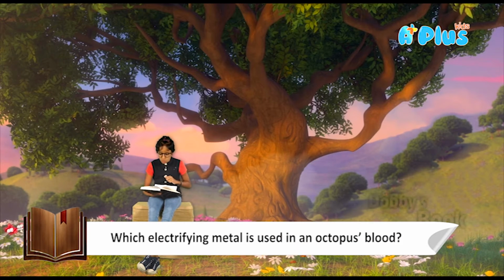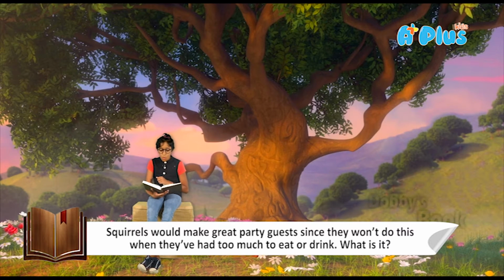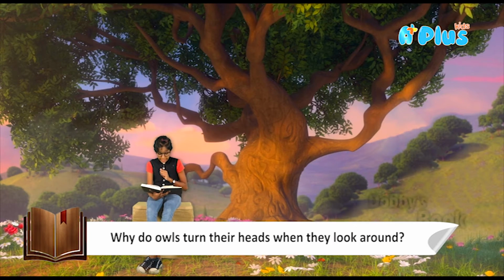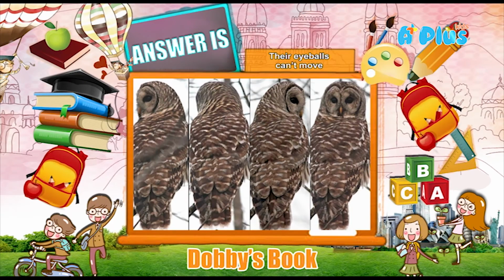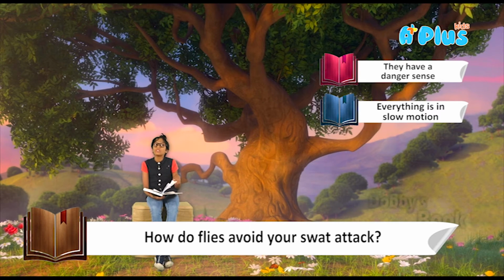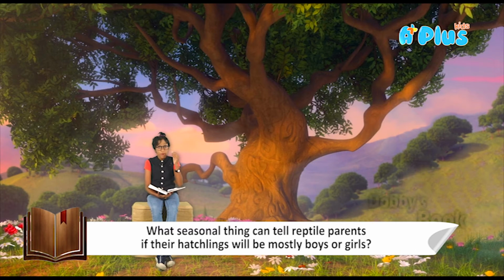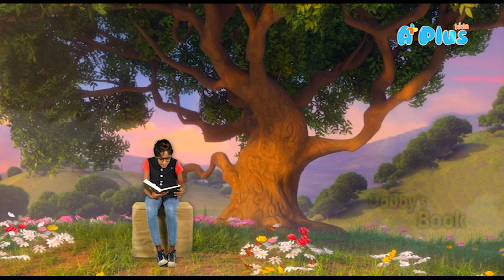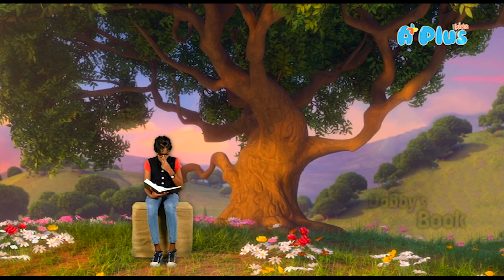Dobby's Book EP 22 2020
Dobby's Book EP 21 2020

You little ones can watch us every day on Dialog tv No. 52 on A Plus Kids TV.
A Plus Kids TV
Sri Lanka's First 24 X 7 Kids Television Channel on Dialog TV Channel No 52